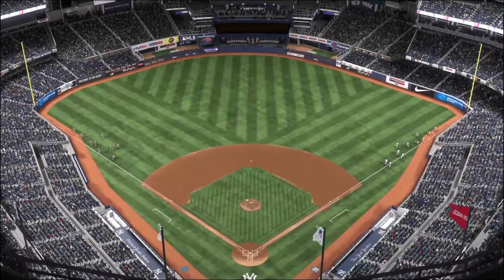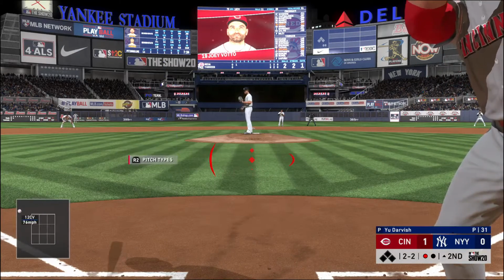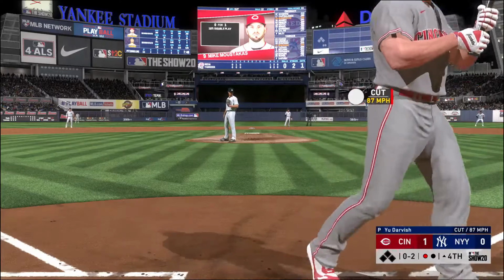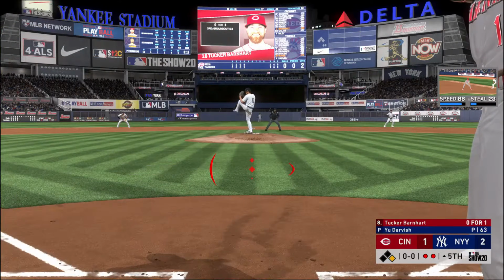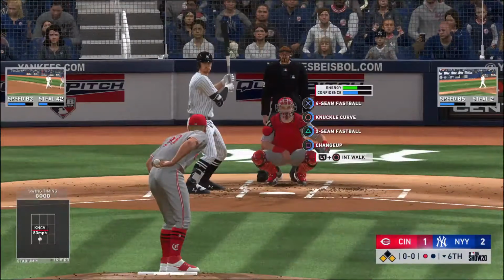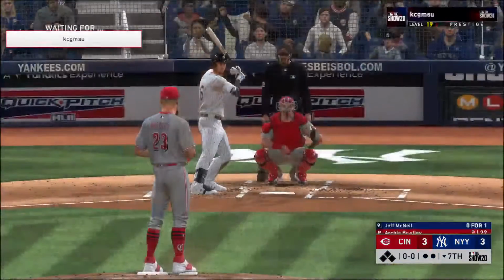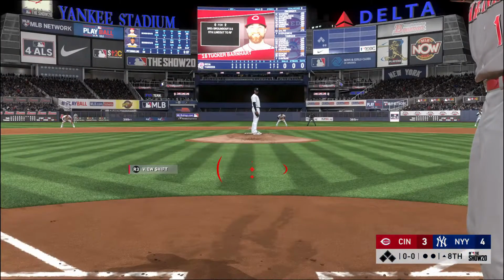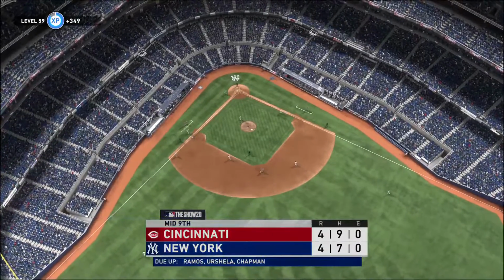hrezzo(이)가 PS4에서 방송